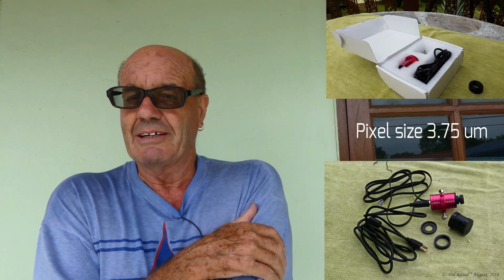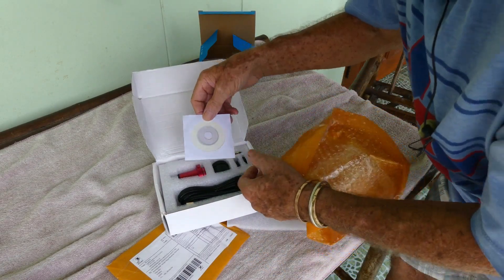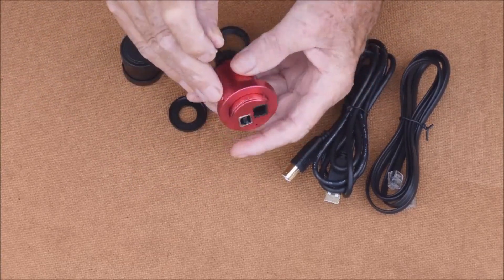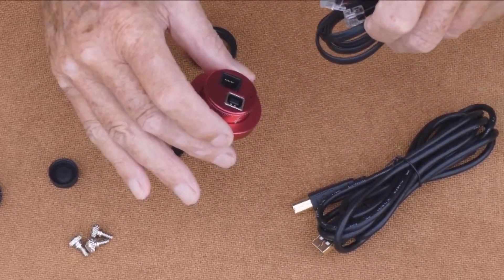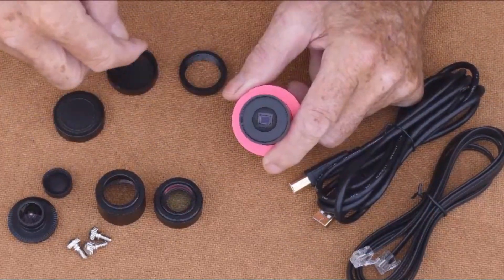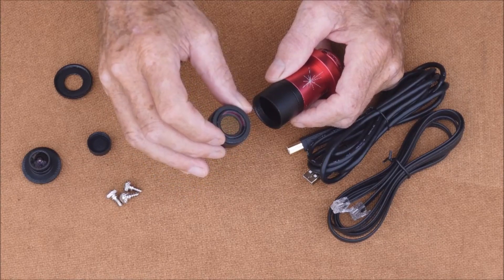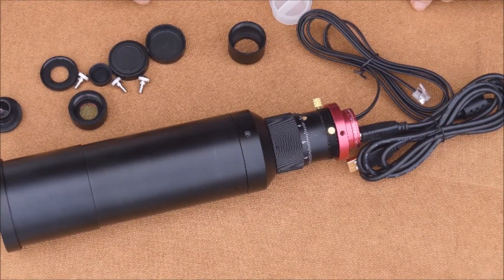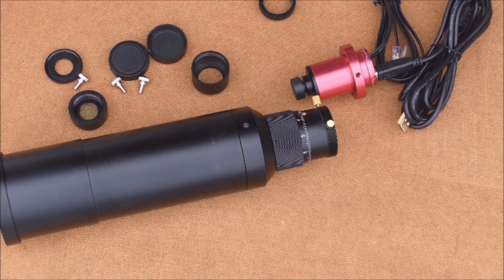Unboxing & review of the SVBONY/DATYSON T7c Astronomy Camera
Similar to the ZWO120c CAMERA